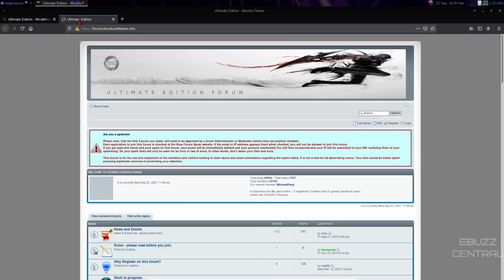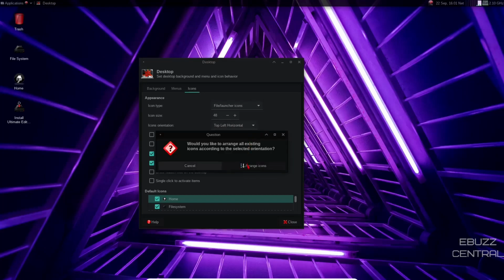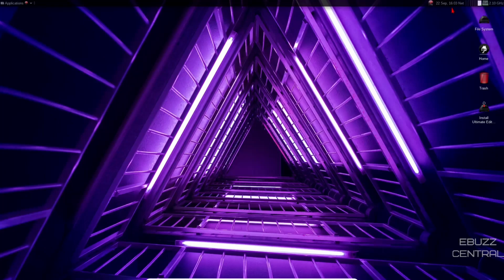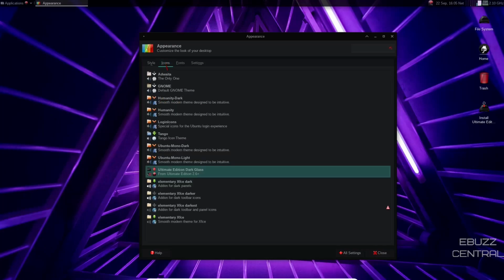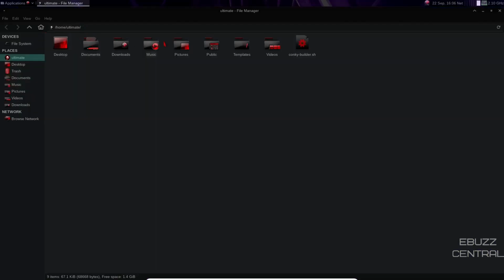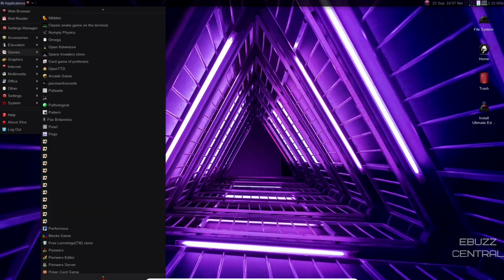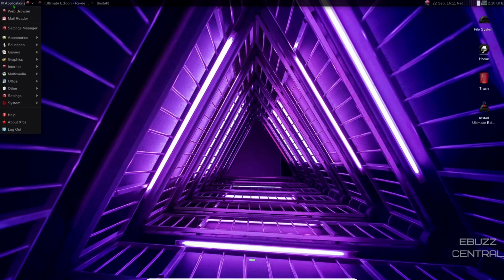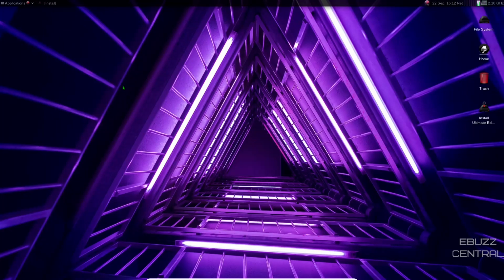Ultimate Edition Linux 6.6 - Re-Defining The Ultimate OS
What is Ultimate Edition 6.6? Ultimate Edition 6.6 was built from the Ubuntu 20.04 LTS (Focal Fossa) tree using a combination of Tmosb (TheeMahn’s Operating System Builder), almost completely re-written & work by hand. Tmosb is also included in this release (except Gamers), allowing you to do the same. This release IS a Long Term Supported (LTS) release, supported until the year 2025. This release is most certainly worthy of the Ultimate Edition title.  I have advanced tmosb to allow for “Compression=Maximum”, while this does  make it slow when running live, does allow for a wider swath of Software or Games.  Once installed nothing can contend with it as can be seen in the video.